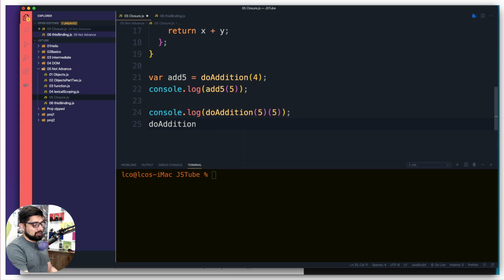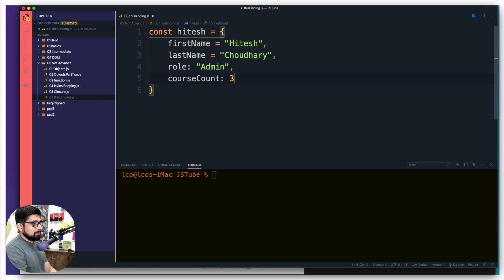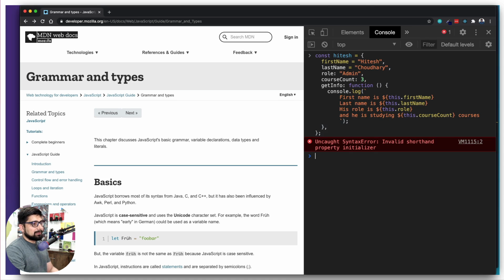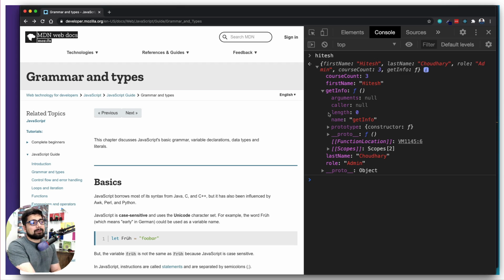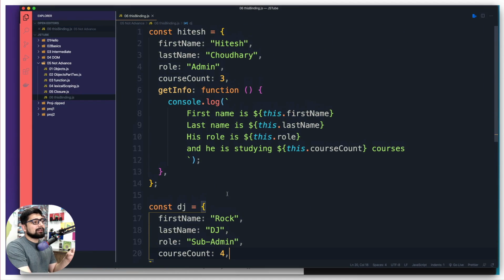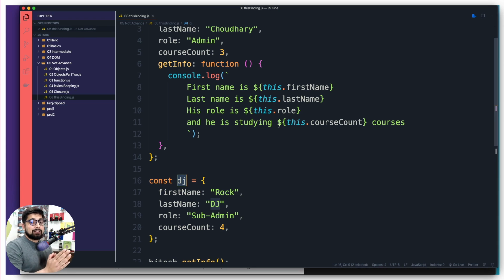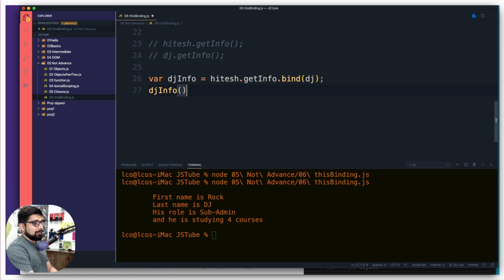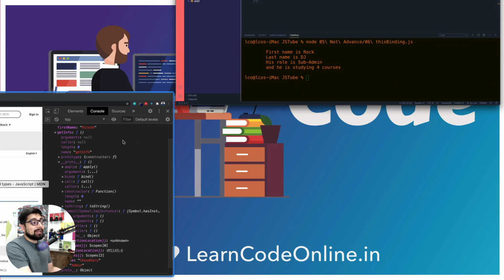Borrow a method using bind